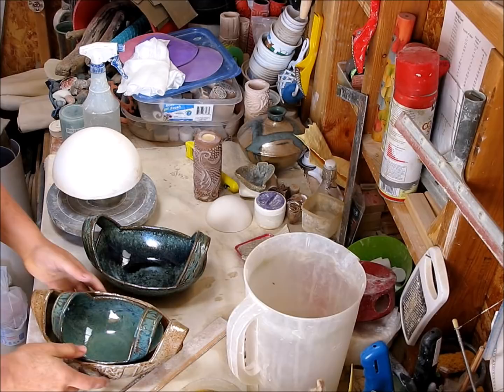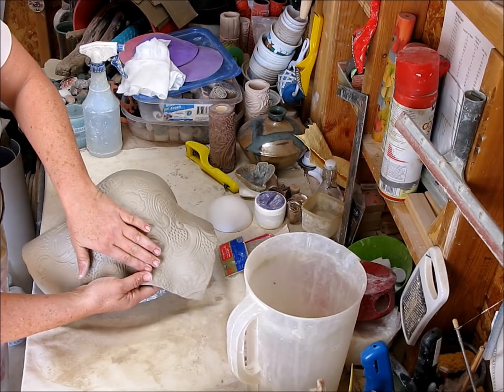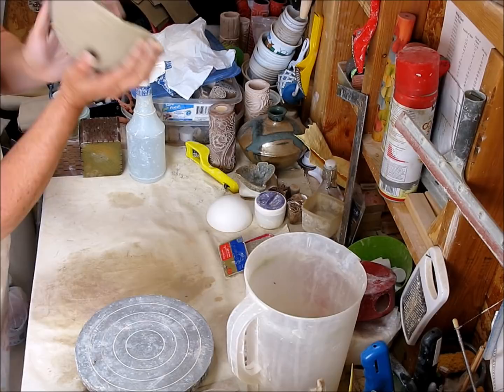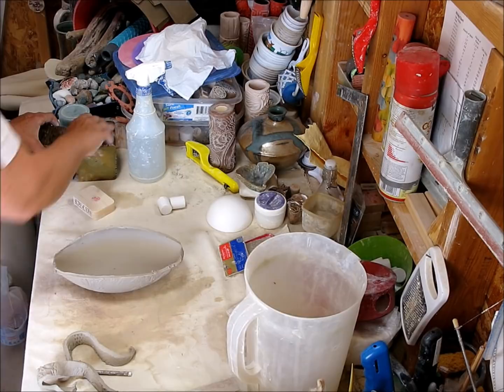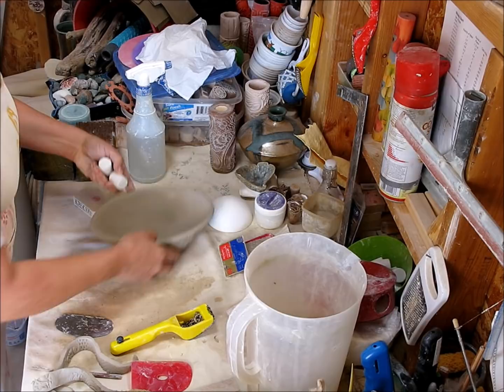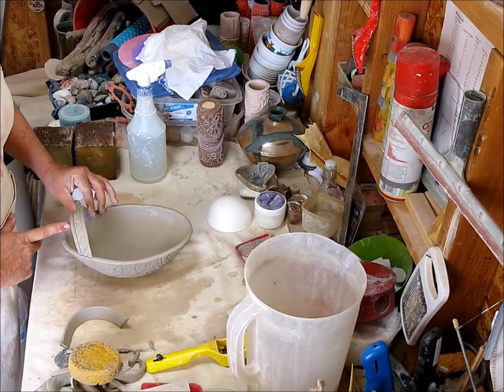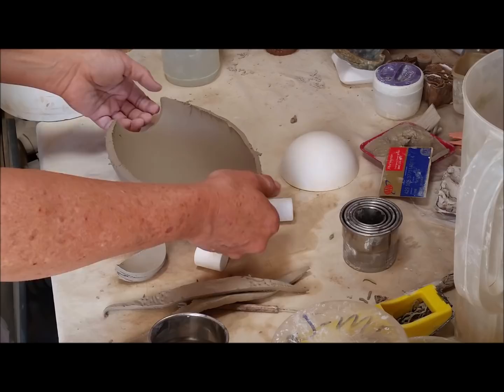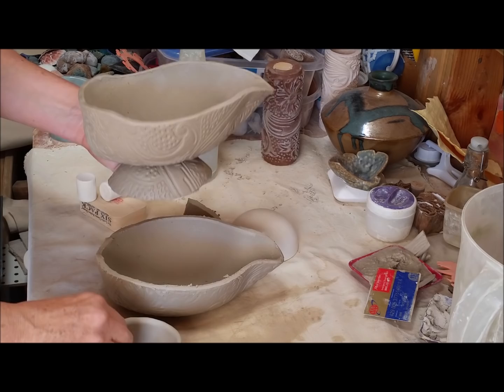Oval Bowls and Gravy Boats too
In this video show how I make bowls oval and then embellish.  Towards the end I show how to modify the oval bowl into a gravy boat.